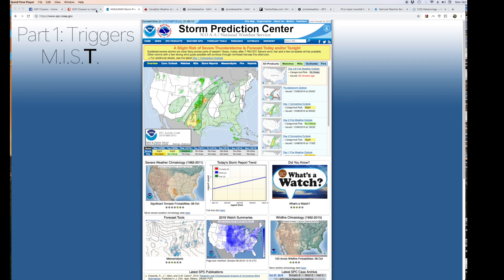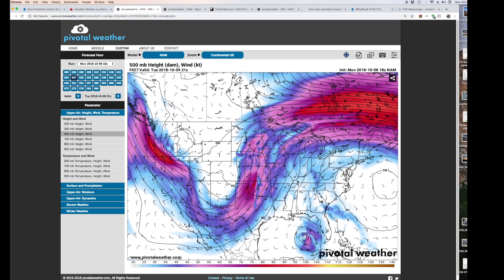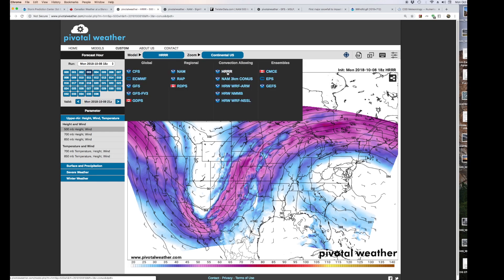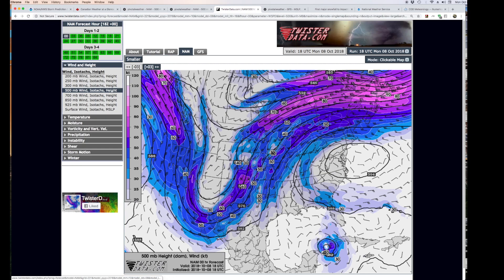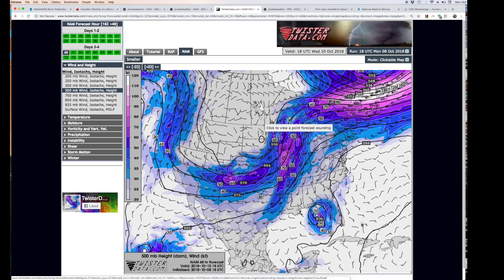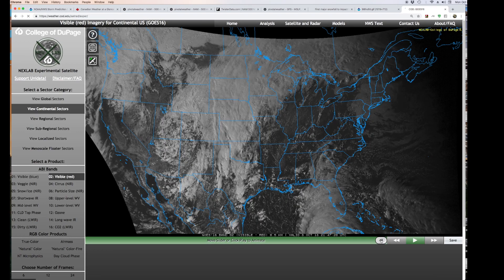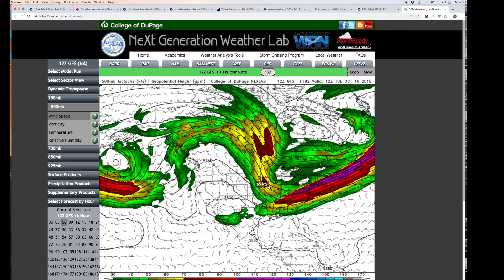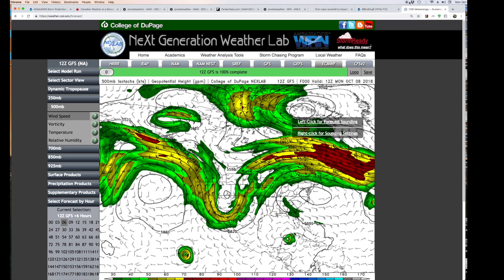Severe Weather Forecasting [MODELS PART 1]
Part 1 of our severe weather forecasting basics series called "M.I.S.T.". Part 1 is on triggers.